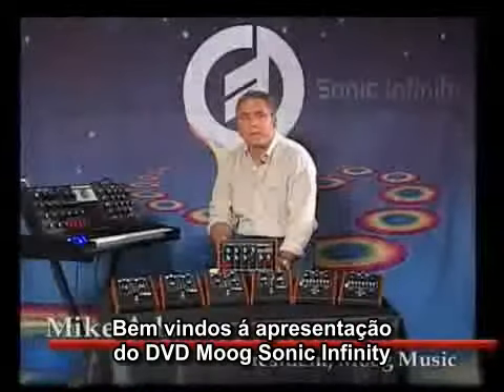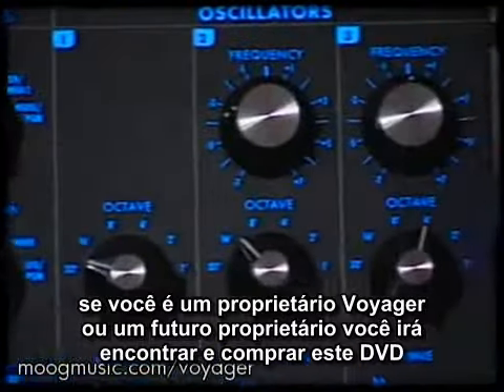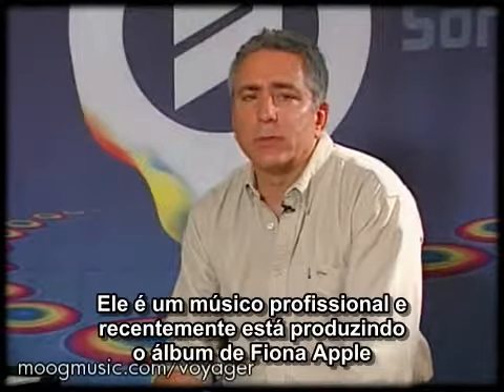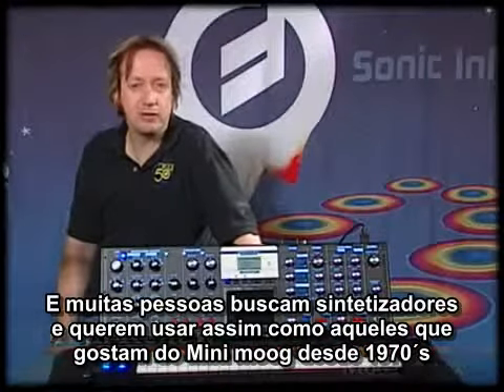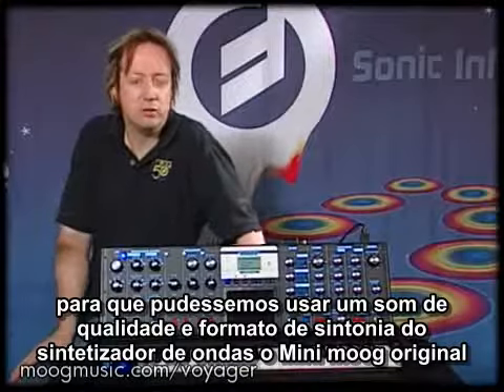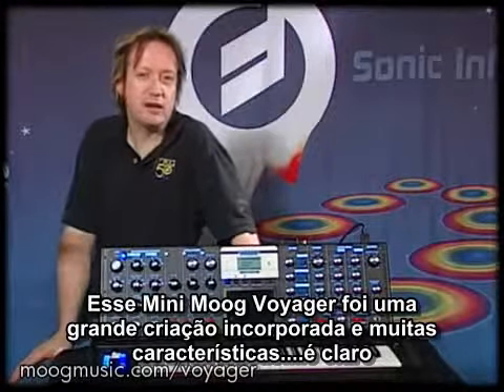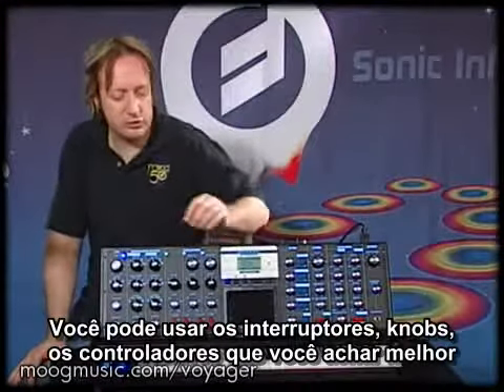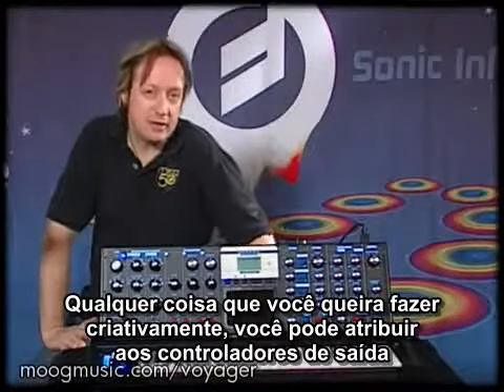MOOG Voyager Legendado BRASIL TECLACENTER